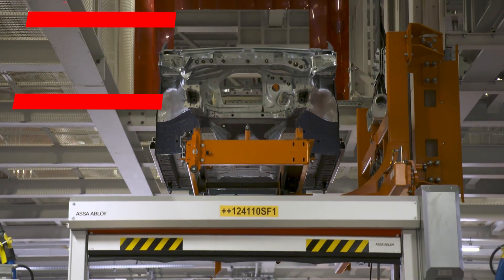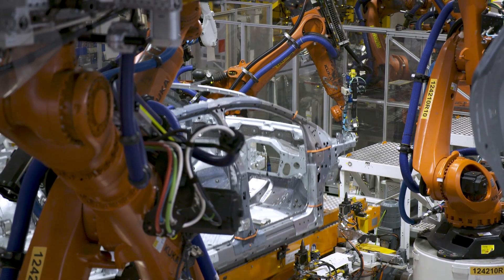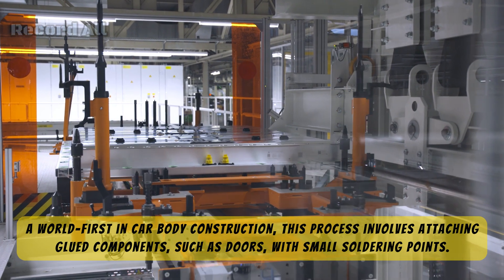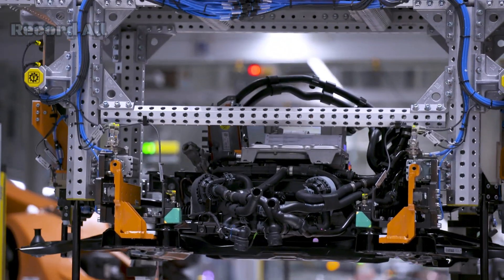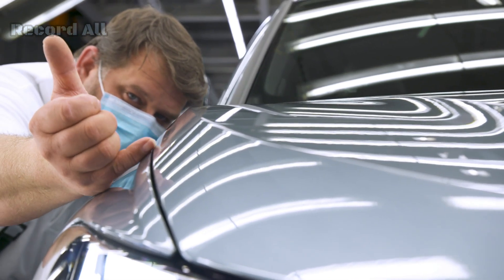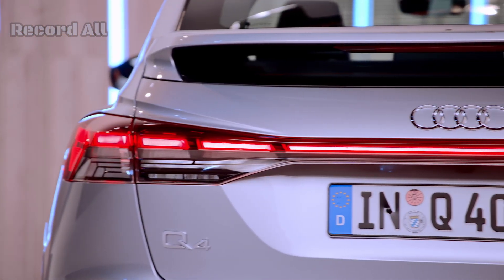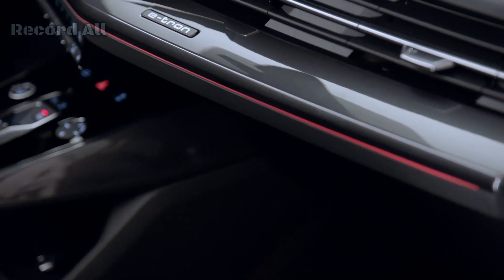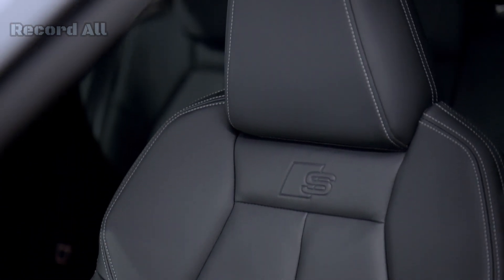2024 Audi Q4 E-tron | How is made!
Inside the Audi Q4 e-tron: A Detailed Look at Its Cutting-Edge Production Process

Discover the intricate and advanced production process behind the Audi Q4 e-tron at the state-of-the-art Zwickau factory in Germany. From the high-tech body shop and eco-friendly paint process to the precision assembly of battery packs and final vehicle testing, this video takes you on an exclusive journey through every step involved in crafting Audi’s fully electric compact SUV. Learn how the Zwickau plant, with its focus on sustainability and innovation, is shaping the future of electric mobility.